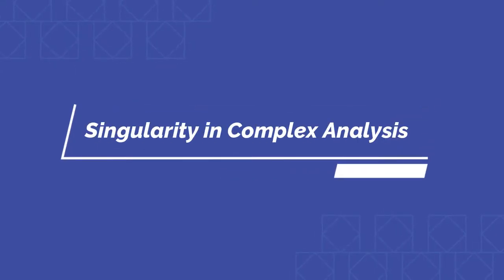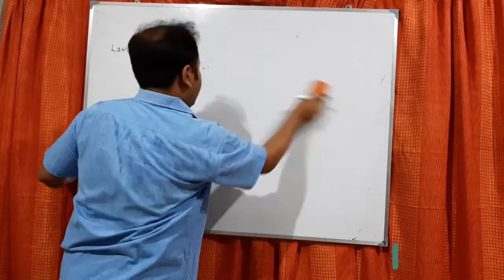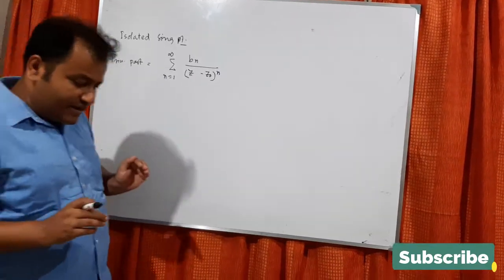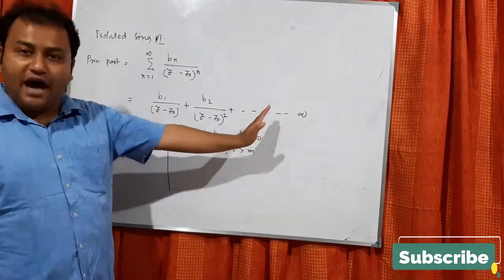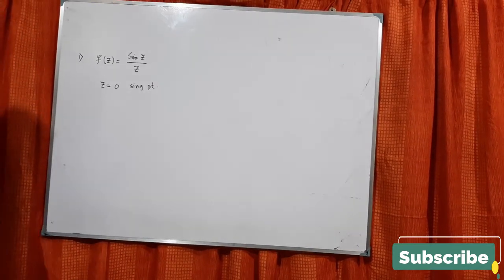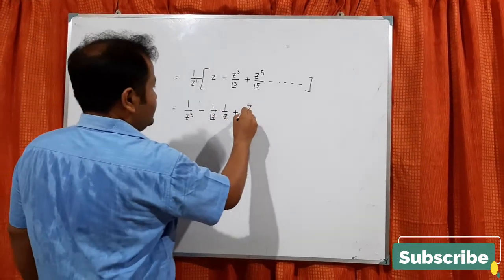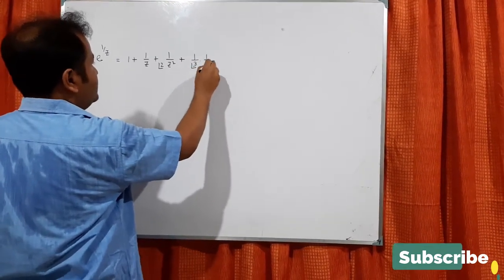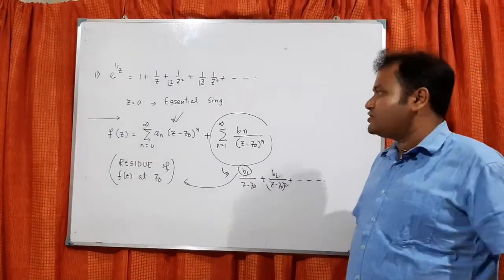Singularity in Complex Analysis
Hello friends,

This video discuss the concept of singularity of a complex function with some proper examples.

I have opened this channel to share my little bit of knowledge of Mathematics. The goal of the channel is to enhance the thinking capability of a student by new ways. If your concept is clear, then your confidence and capability of thinking will be more.
Some of the meritorious students are unable to go to coaching classes. If they can follow me, probably it will help them a lot to understand mathematics in a simple way.
For engineering, MBA, BBA, Economics, Pass course mathematics students these videos will be useful and of course the same for Mathematics Honors and M.Sc. students.